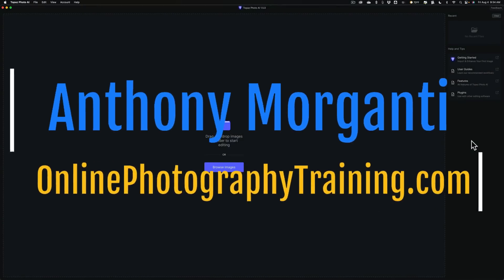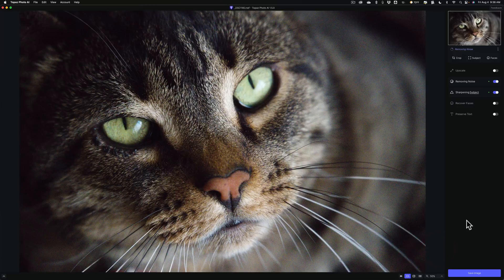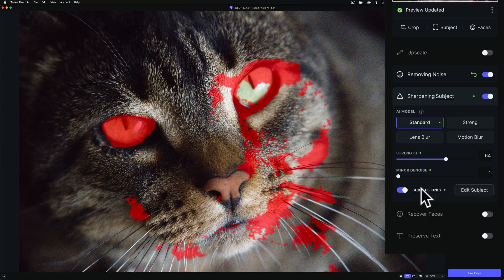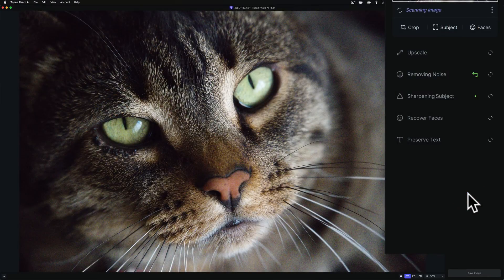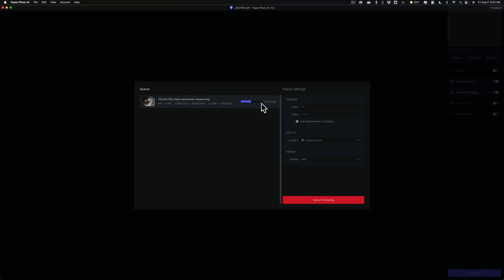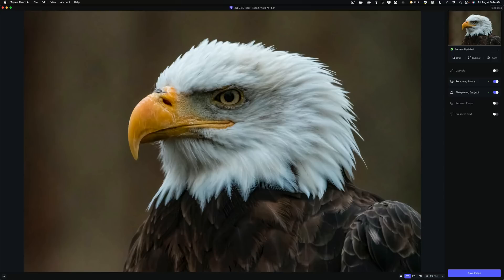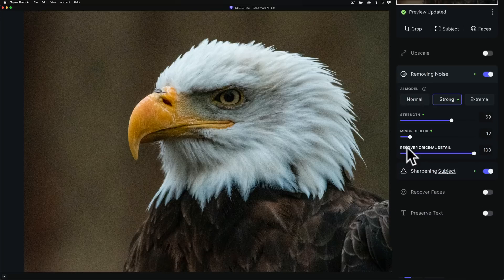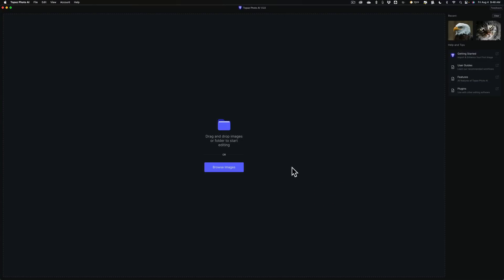NEW & IMPROVED Topaz Photo AI ver 1.5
In this video, I go over the new features and improvements in the latest release of Topaz Labs Photo AI – version 1.5.0

Versions 1.4.3 and 1.5.0 were released 12 hours apart. Here is what's new and the bug fixes in 1.4.3:

Version 1.5.0 includes everything in 1.4.3.